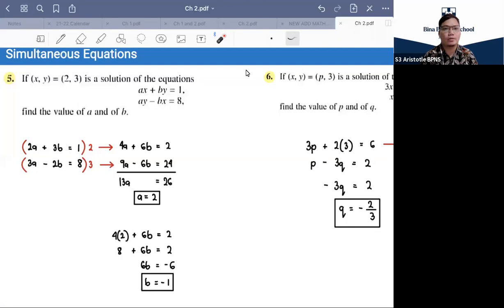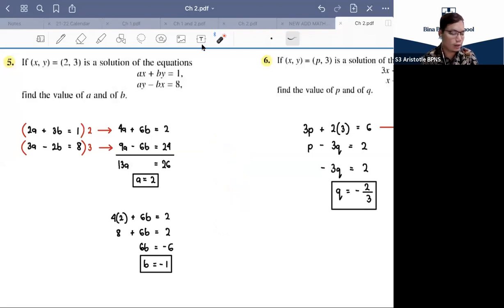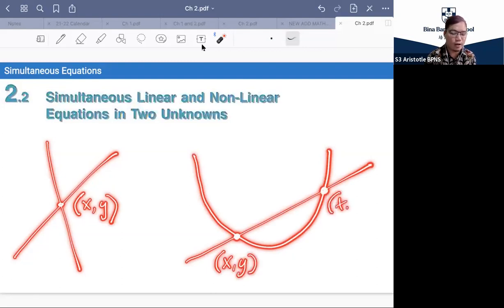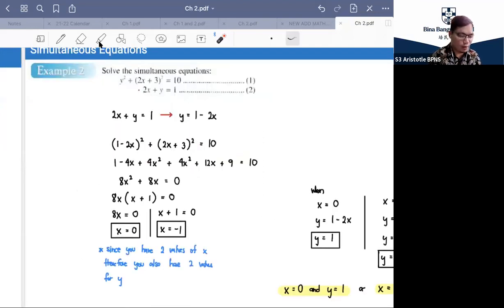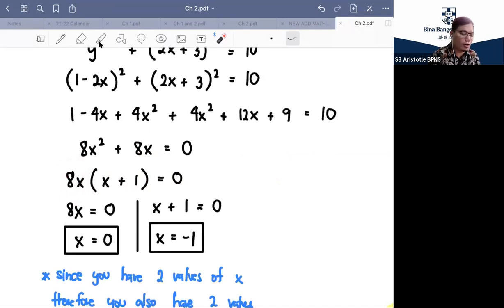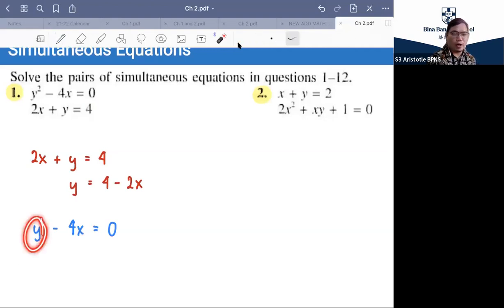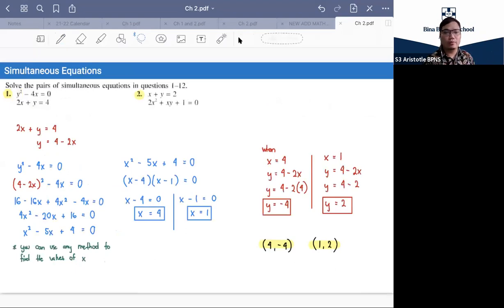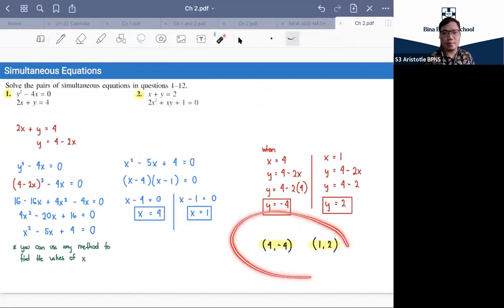Ch 2: Simultaneous Equations (Part 2)